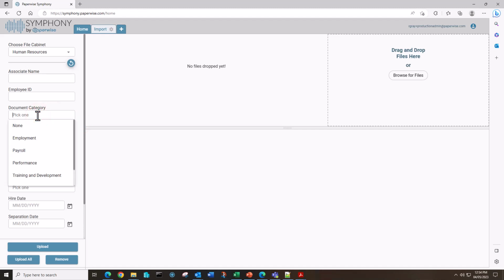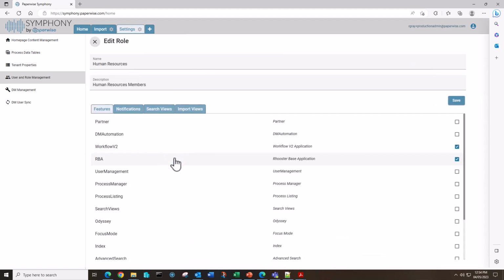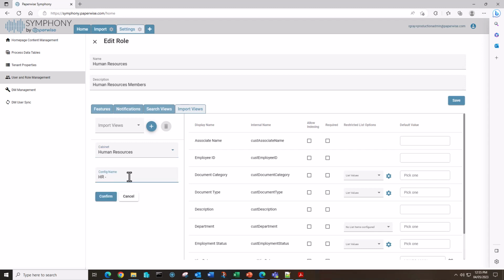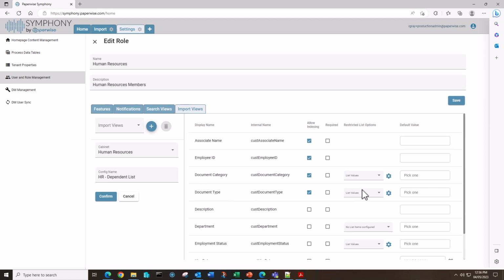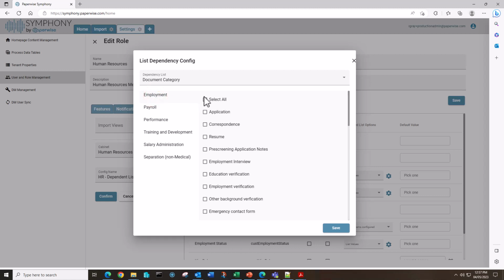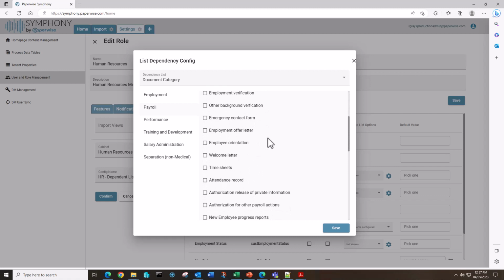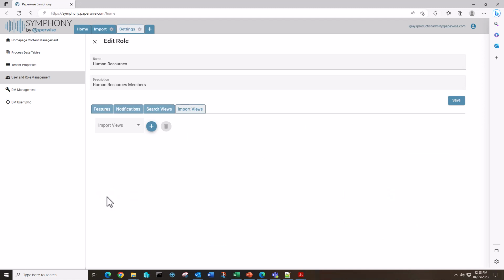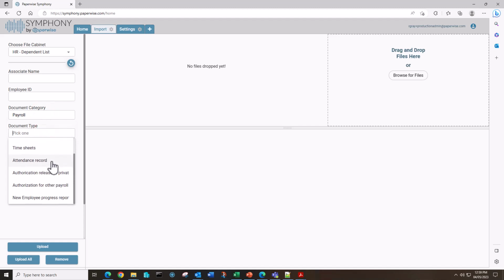Paperwise Symphony Feature Configuration - Dependent Lists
This configuration video shows you how to configure a dependent list for a file cabinet. Leveraging dependent lists is a great way to help users make better indexing decisions.